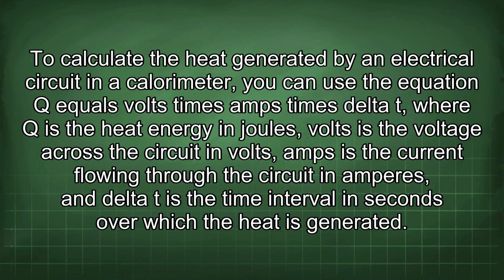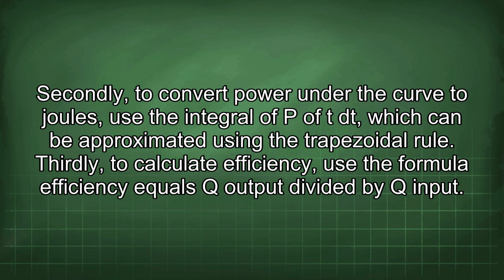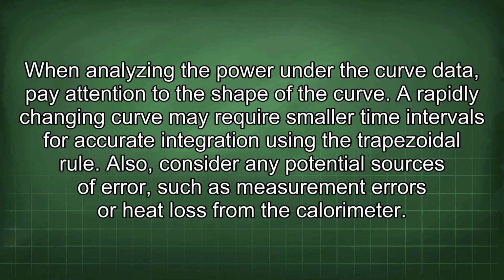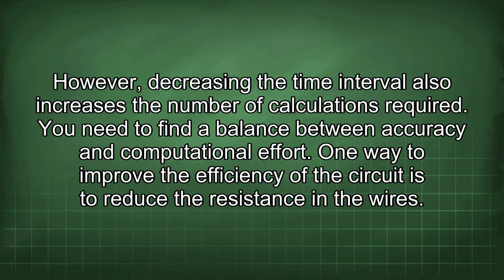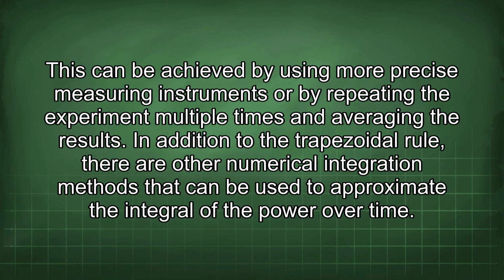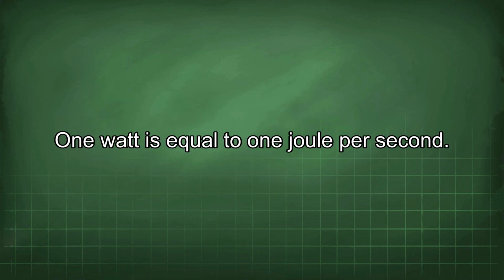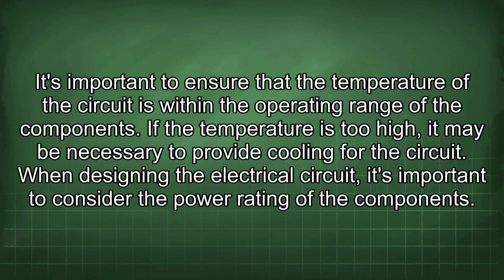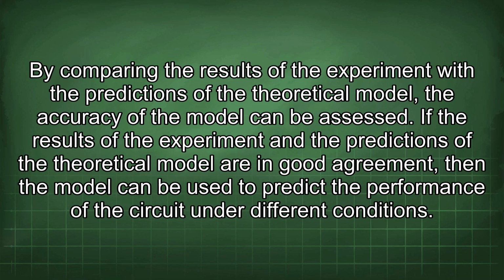Calculate Heat from Electrical Circuit in a Calorimeter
Learn how to calculate heat generated by an electrical circuit inside a calorimeter. Discover how to convert a power versus time graph into joules. We'll also cover calculating the efficiency of the circuit.